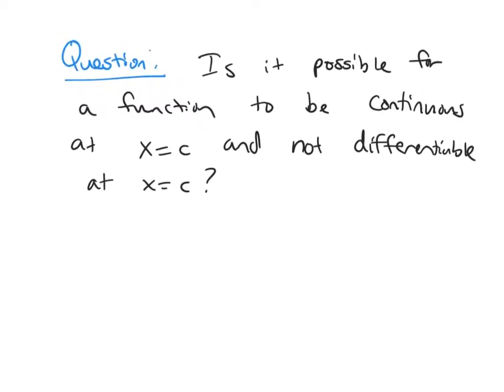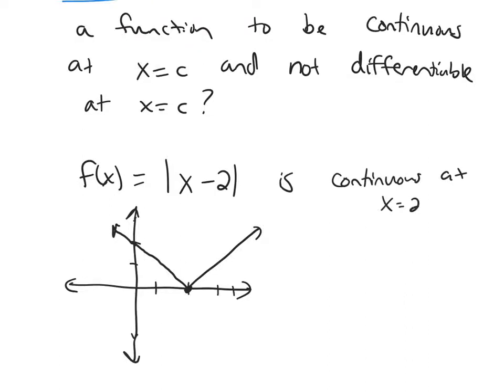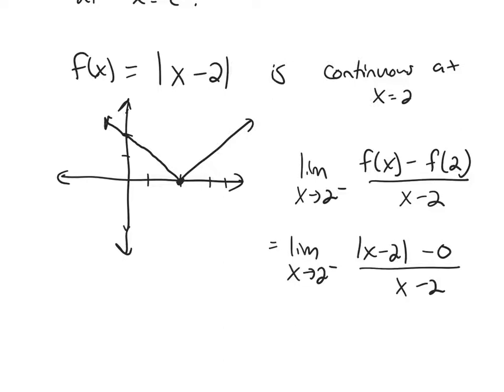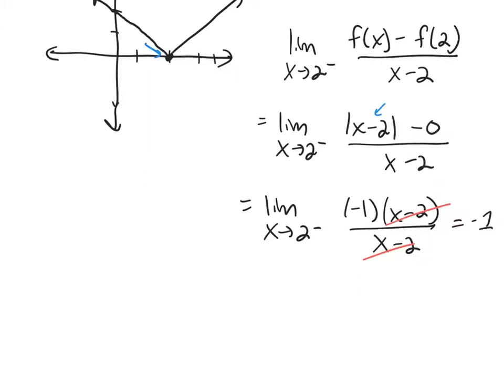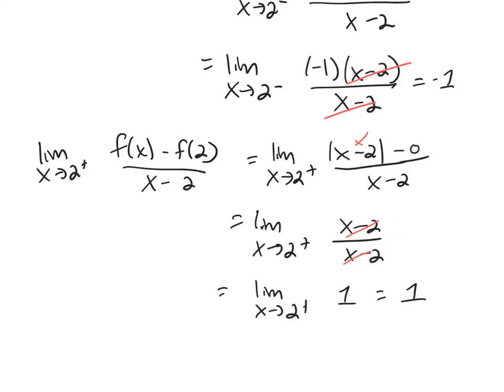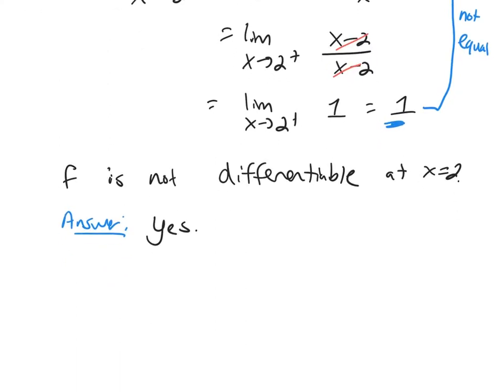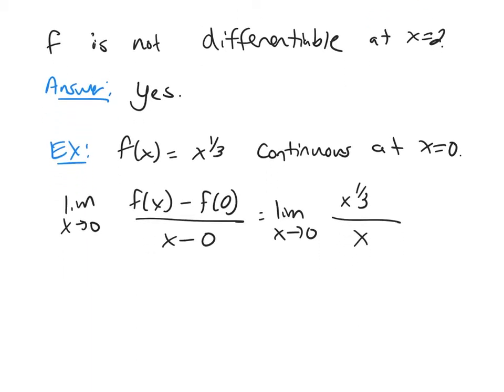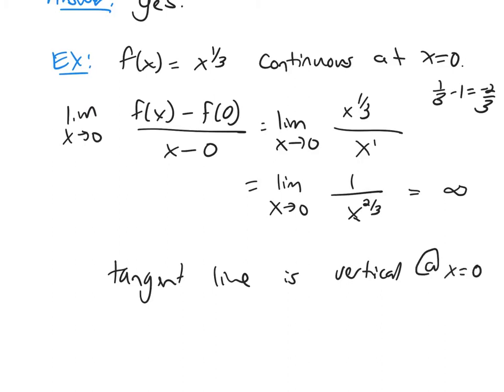Derivatives and Continuity Part 2